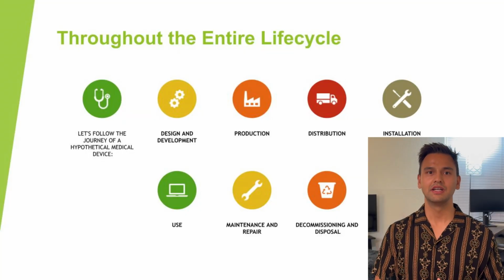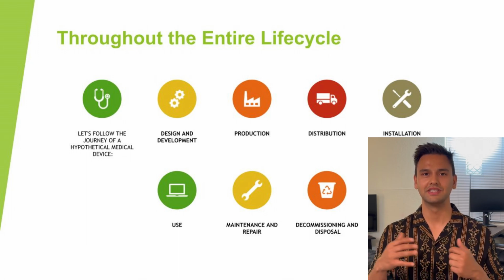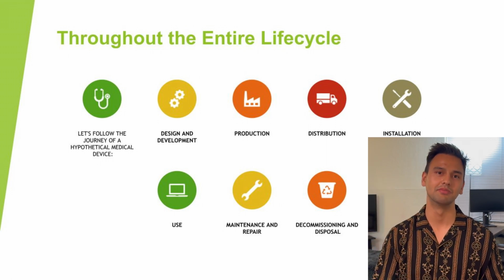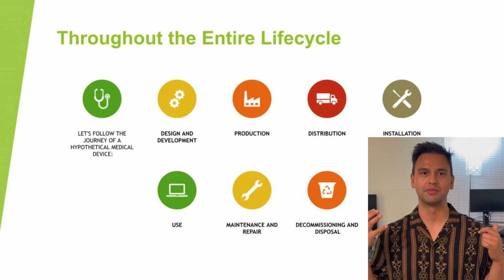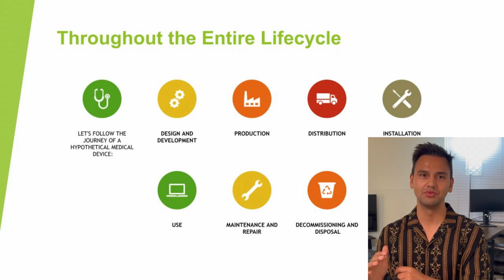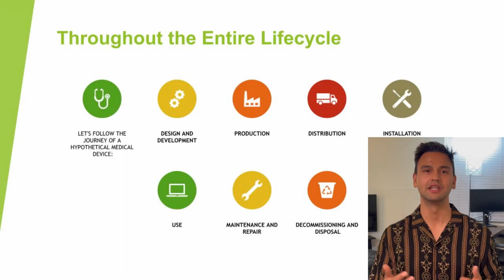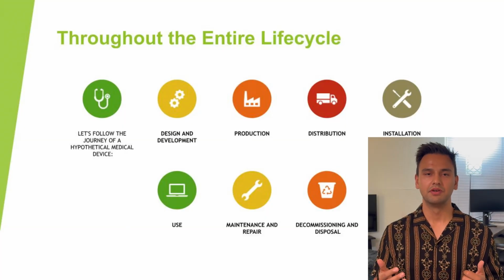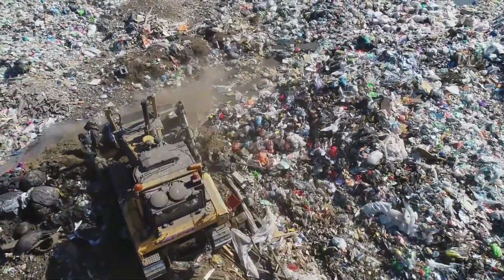2.2 Lifecycle of Medical Devices